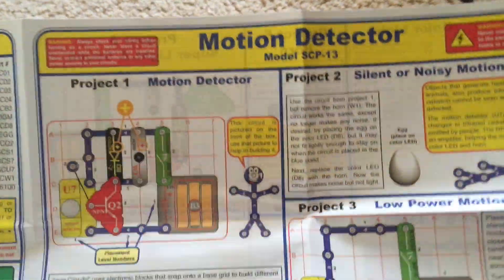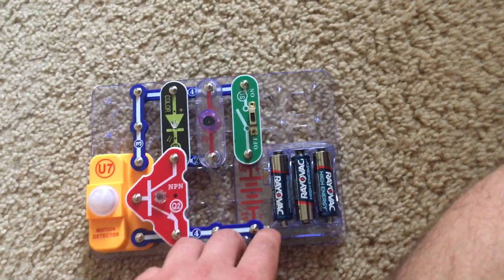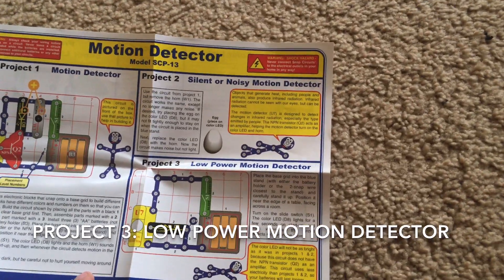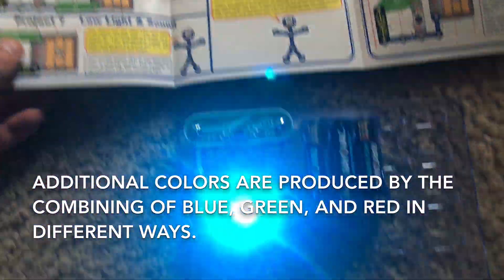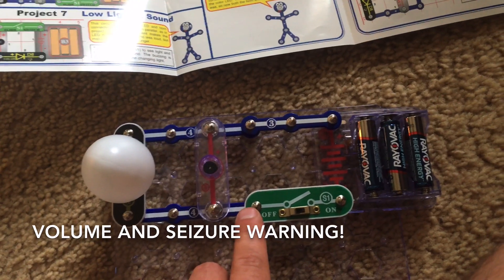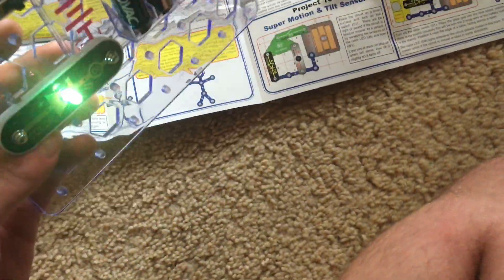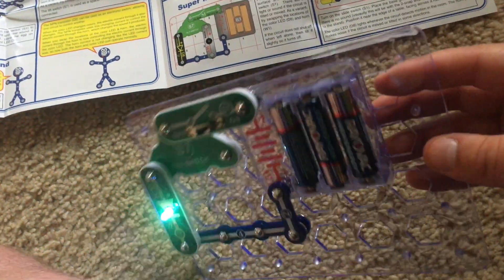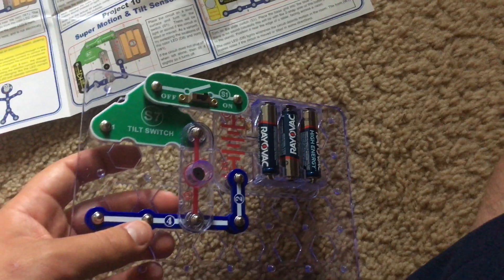Snap Circuits Motion Detector Projects (SEIZURE AND VOLUME WARNING)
NOTE: Most of the projects in this kit have flashing/color-changing lights and/or loud noises that may cause seizures, hearing problems, or other health effects.  Please read the list of projects at the end of the description for the kinds of warnings associated with them.  I cannot be responsible for any medical damages resulting from YOUR decision to view these projects.

A demonstration of the 12 projects of the Snap Circuits Motion Detector mini-kit.  Before using Snap Circuits Motion Detector or any other electronic kit, please read the instructions on how to use these toys safely and properly, especially if you are experimenting on your own.  Below are the names of the projects and the timestamps in this video if you wish to skip ahead.

Project 1- 0:00- Motion Detector (VOLUME WARNING)
Project 2- 2:08- Silent or Noisy Motion Detector (VOLUME WARNING)
Project 3- 2:59- Low Power Motion Detector
Project 4- 3:49- Color Light (SEIZURE WARNING)
Project 5- 5:02- Horn (VOLUME WARNING)
Project 6- 5:45- Light & Sound (SEIZURE AND VOLUME WARNING)
Project 7- 6:16- Low Light & Sound (VOLUME WARNING)
Project 8- 7:30- Super Light & Sound (SEIZURE AND VOLUME WARNING)
Project 9- 8:23- Motion & Tilt Sensor (SEIZURE AND VOLUME WARNING)
Project 10- 10:27- Super Motion & Tilt Sensor (SEIZURE AND VOLUME WARNING)
Project 11- 11:42- Motion & Tilt Light (SEIZURE AND VOLUME WARNING)
Project 12- 13:04- Motion Detector with Touch Alarm (VOLUME WARNING)